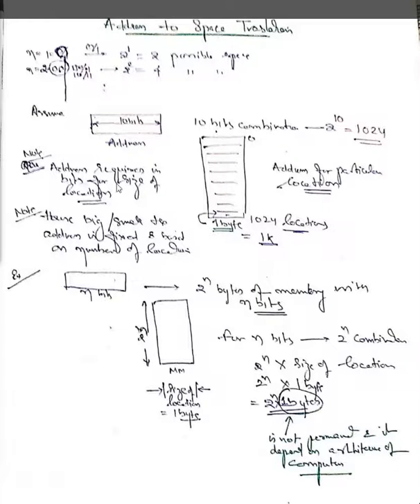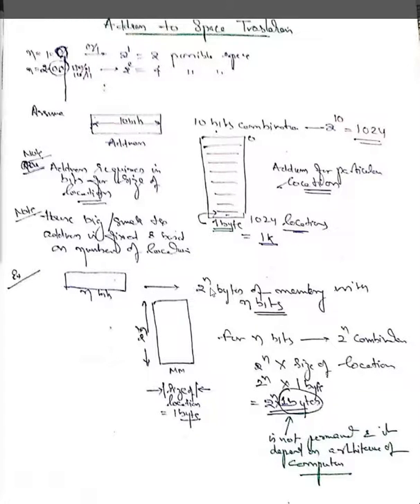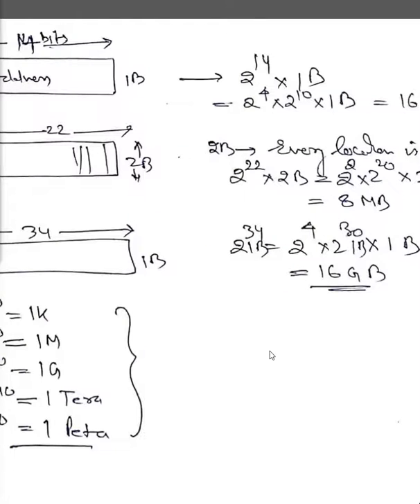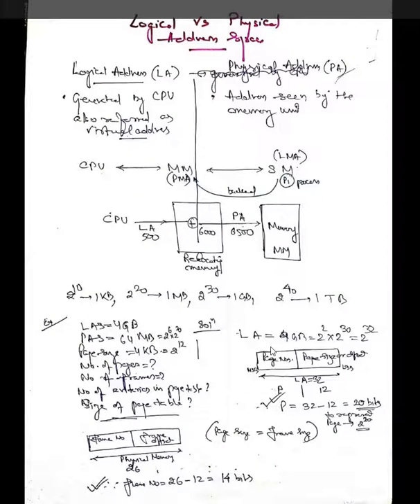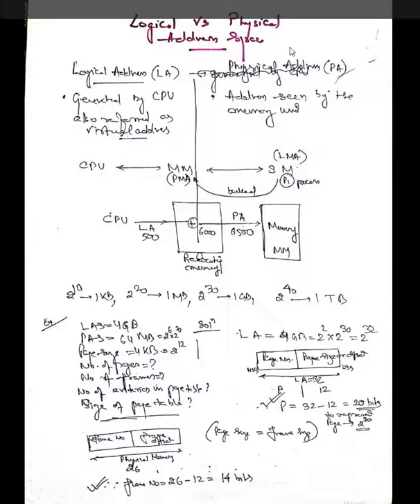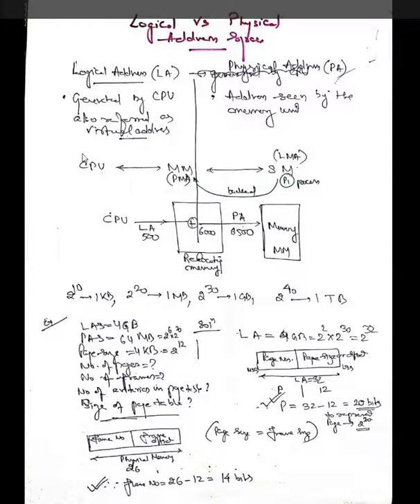Logical & Physical address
Discussed on the Memory Management basic in OS